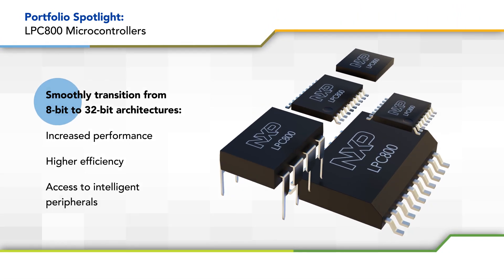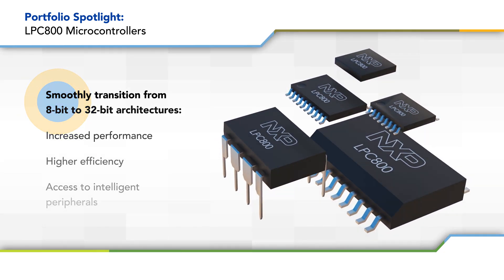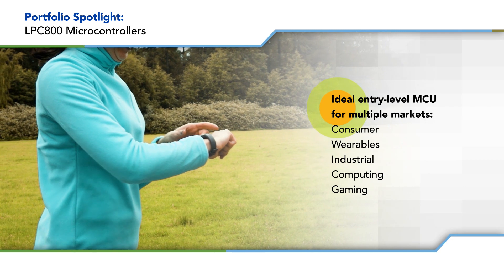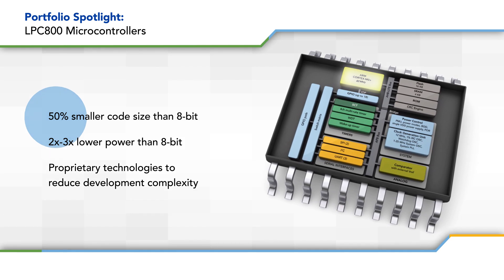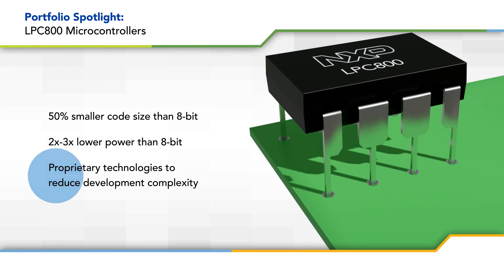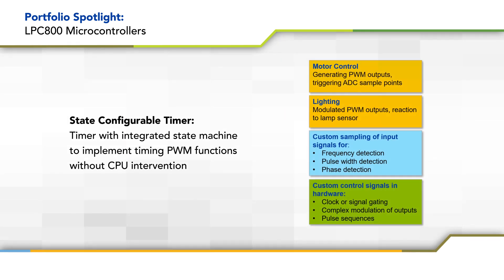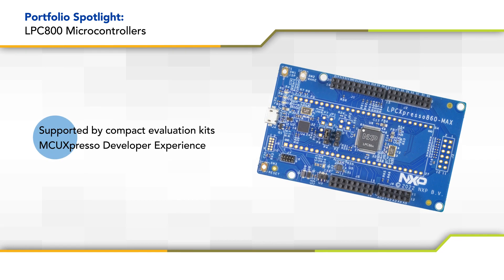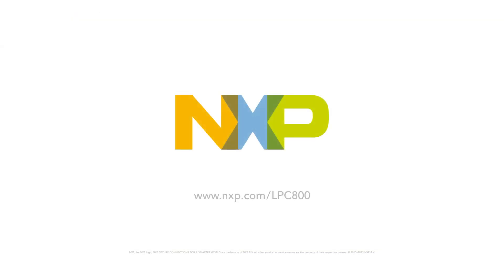LPC800 Series of ARM® Cortex®-M0+-Based MCUs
In this video, NXP discusses the key benefits and advantages of the LPC800 Microcontrollers.

The LPC800 Microcontrollers are an ideal entry-level MCU for multiple markets, including consumer, wearables, industrial, computing, and gaming. The series enables a smooth transition from 8-bit to 32-bit architectures by providing increased performance, higher efficiency, and access to intelligent peripherals that are easy to use and help you get to market faster.